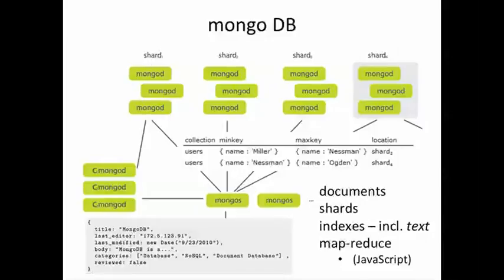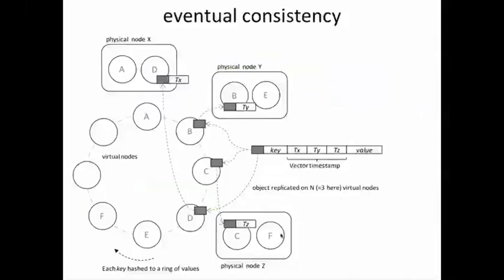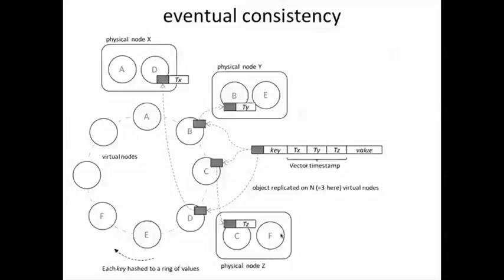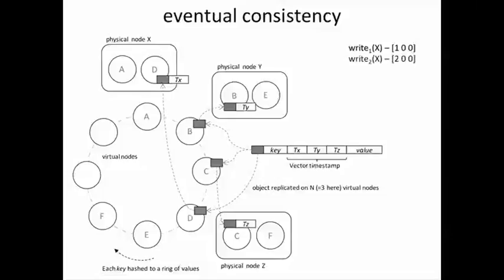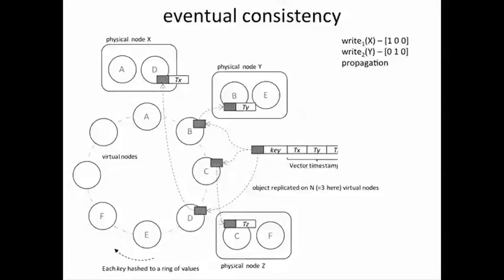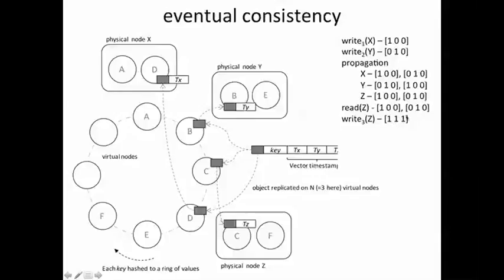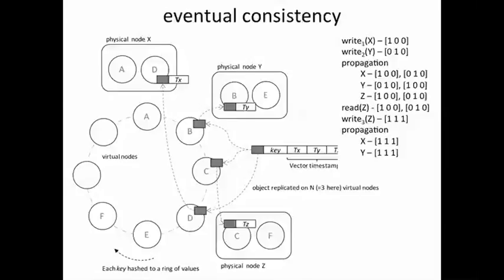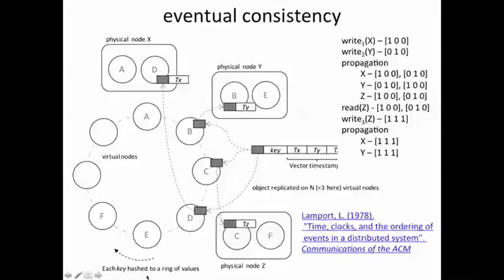5 6 4 5 NoSQL and Eventual Consistency 12 41